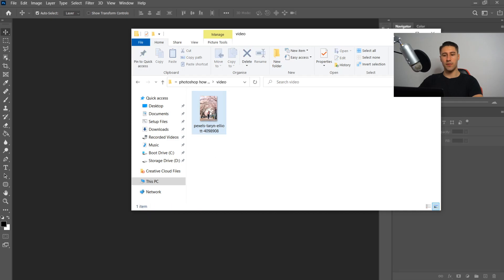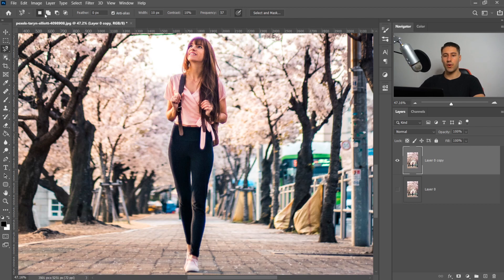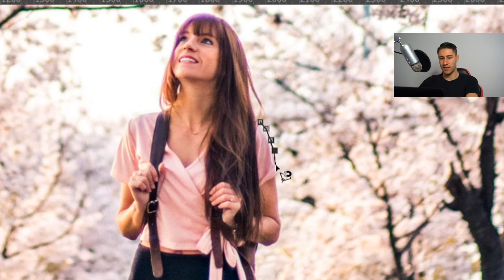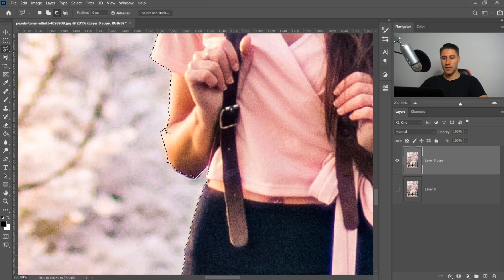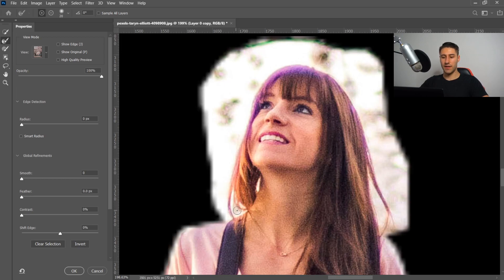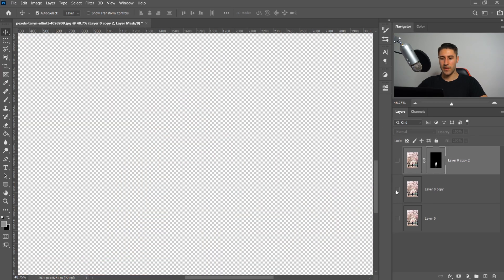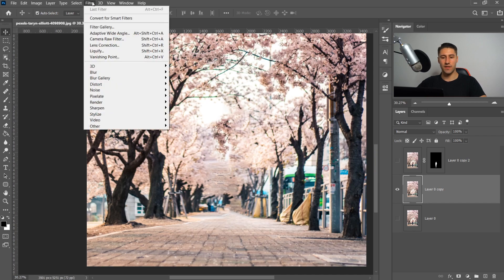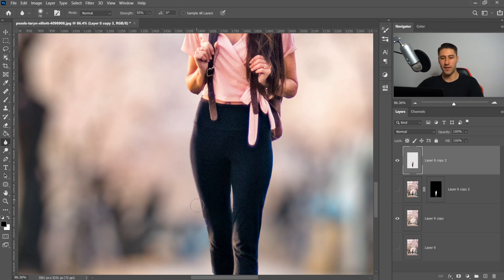Photoshop: How To Blur a Background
Tutorial on how to blur a background in adobe photoshop cc 2020 and any other versions of photoshop with the magnetic lasso tool, blur tool and camera lens blur filter. We take a look at how to focus on a subject and make the background blurry

♪ Music Credit(s) ♪
Music 1: